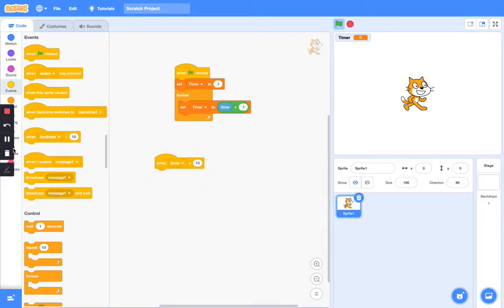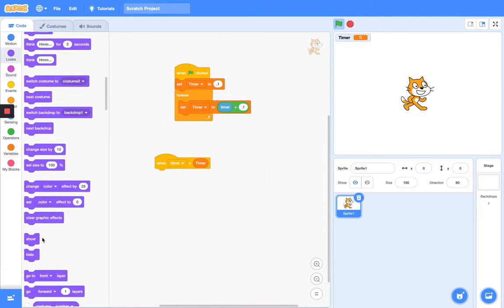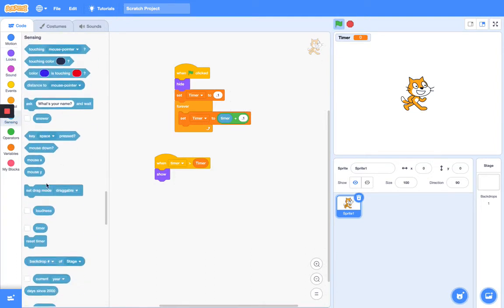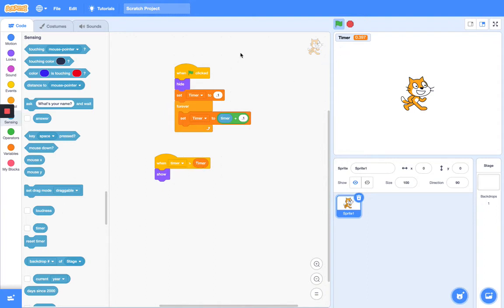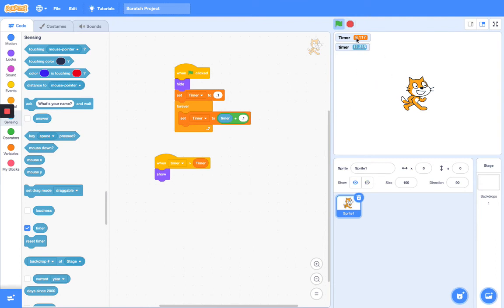How to make a When Stop Clicked Block in Scratch 3.0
In this video I will be teaching you how to make a When Stop Clicked block in Scratch 3.0! Enjoy!